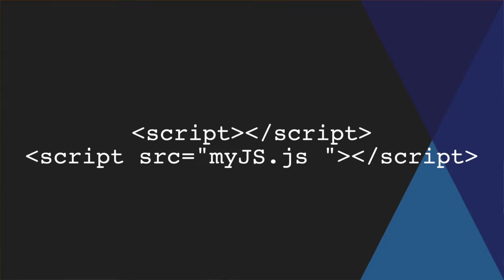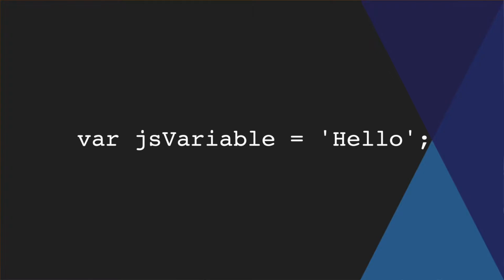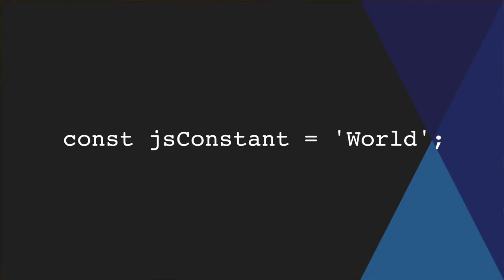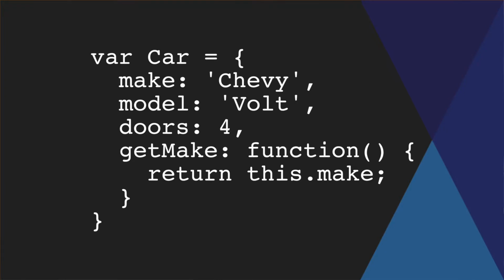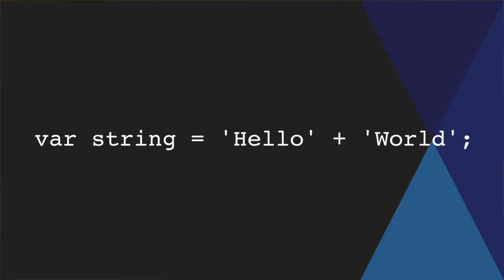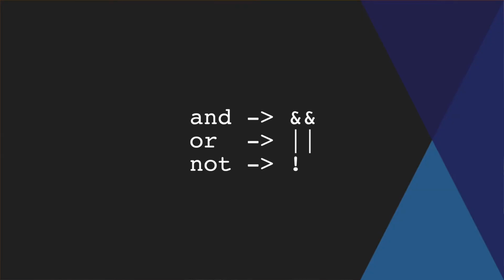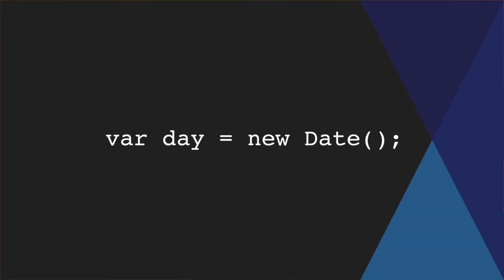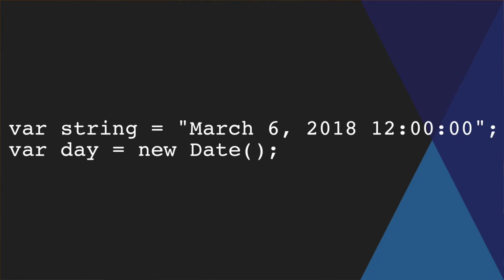Learning JavaScript — Part One: Differences between JavaScript and PHP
So now we know how to create webpages, add content to them and style the page. Now it’s time to learn how to change things on the page. And we do that with JavaScript. JavaScript is a programming language that resides in the browser, and it’s how things move, appear, disappear and do other things on the page. Today, we’ll learn the very basics of JavaScript and how it’s different from PHP.